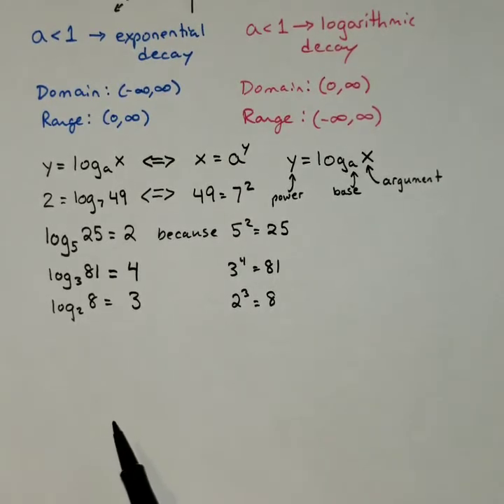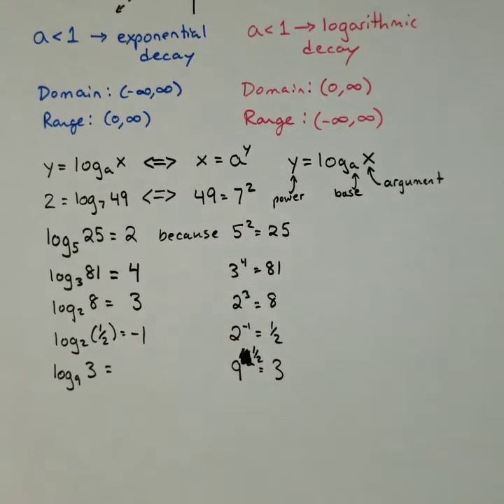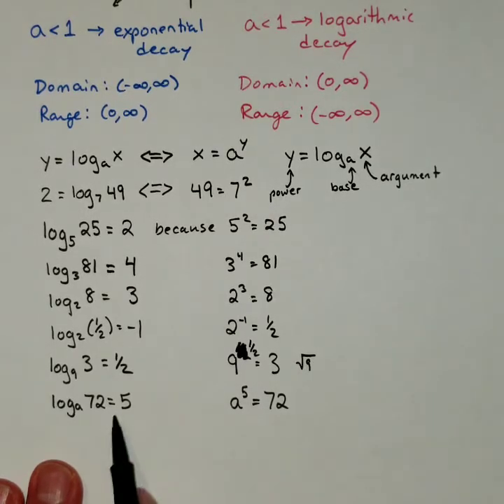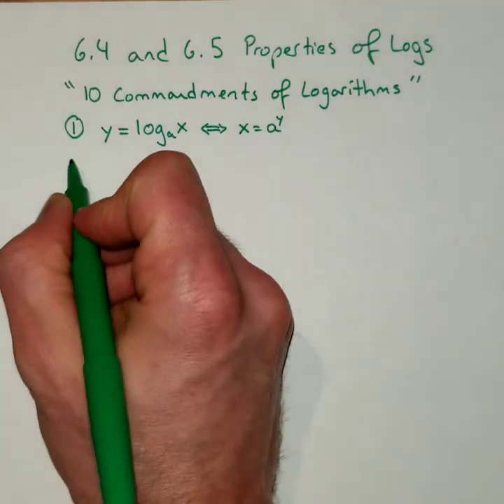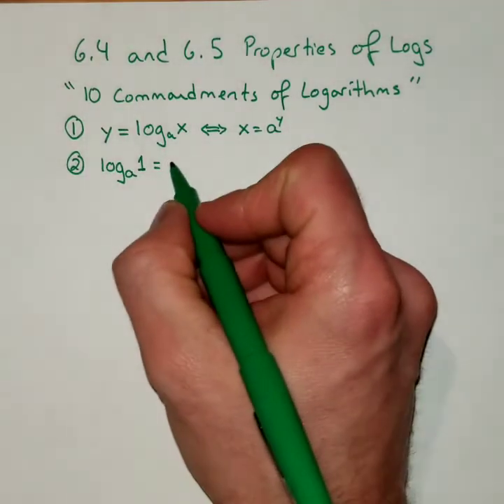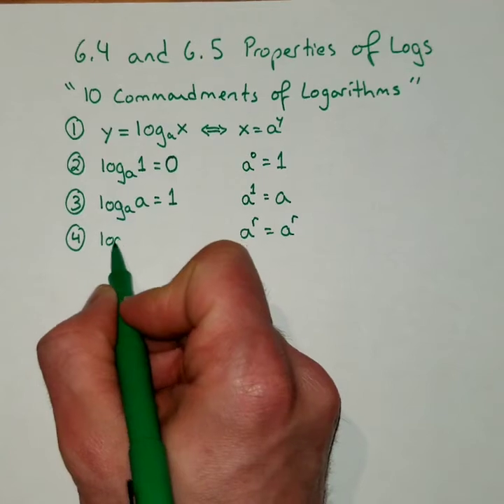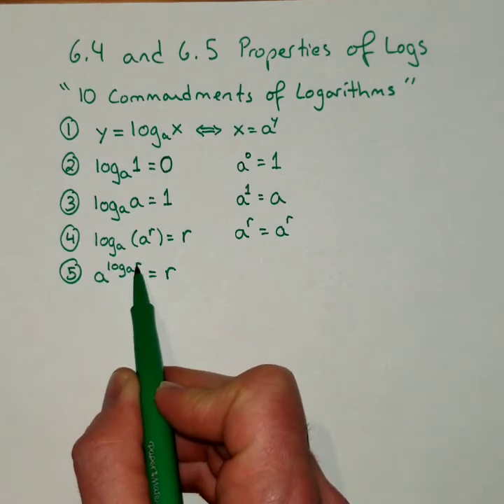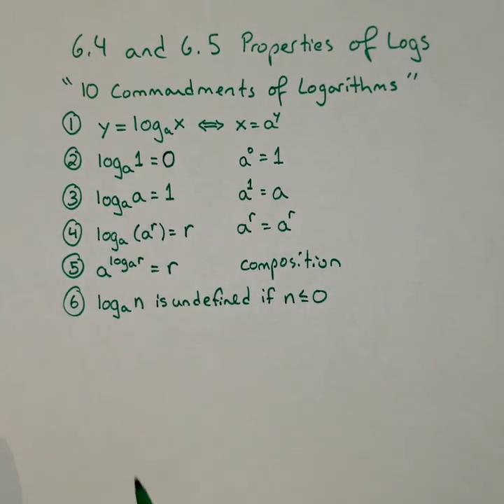Pre-Calc 5.4 & 5.5, Coll Alg 6.4, & Int Alg 9.3 & 9.4 Log Functions Part 4